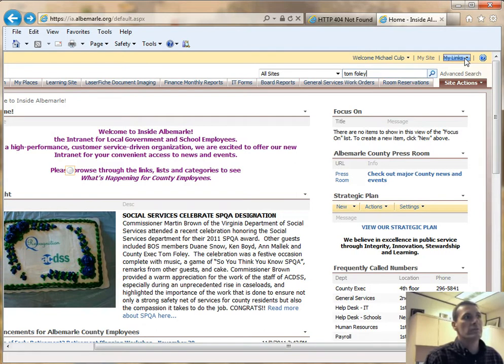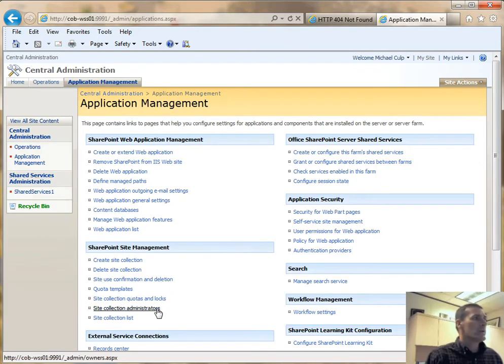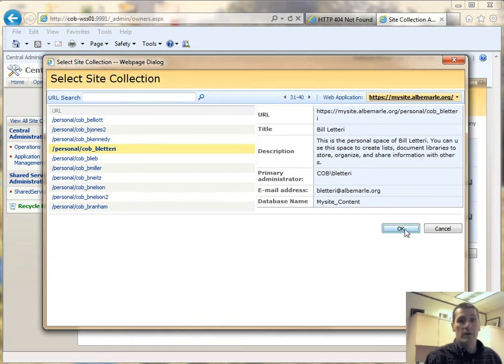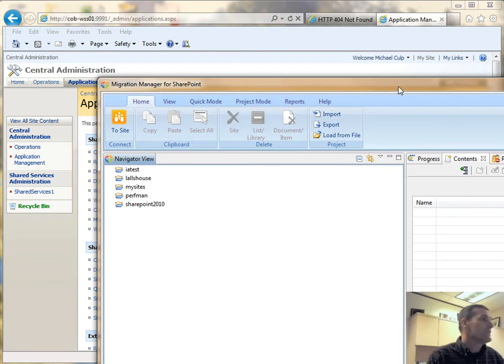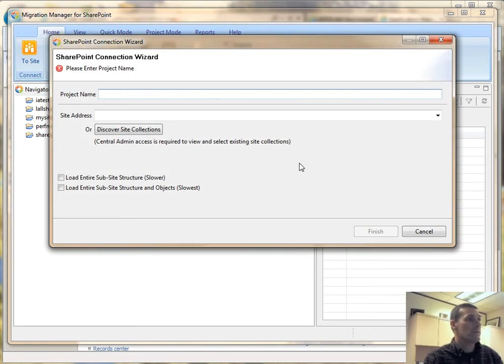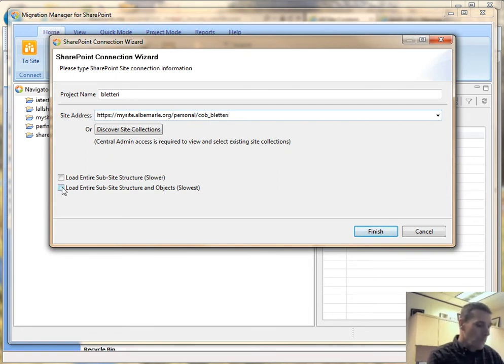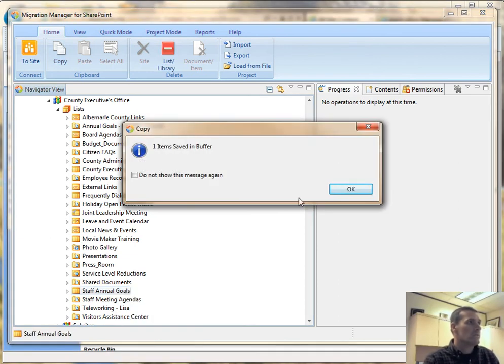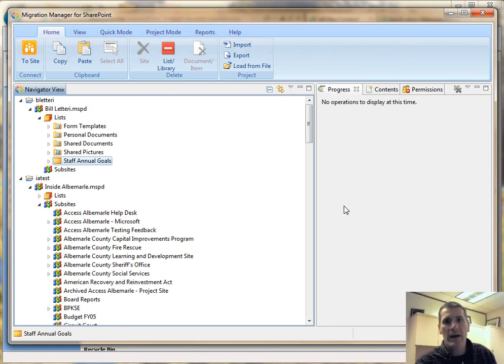Copy Custom SharePoint Lists to MySites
This demo shows how by using central admin. and quest migration tools - you can move/copy lists from standard sharepoint sites to mysites.